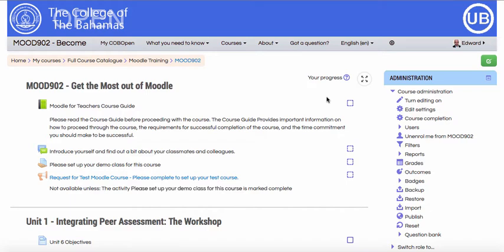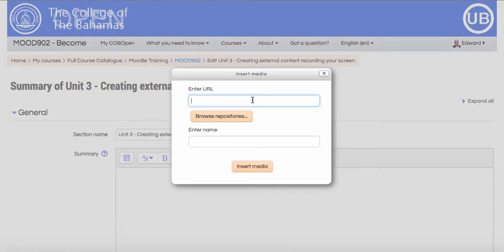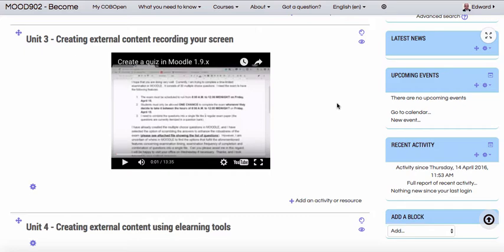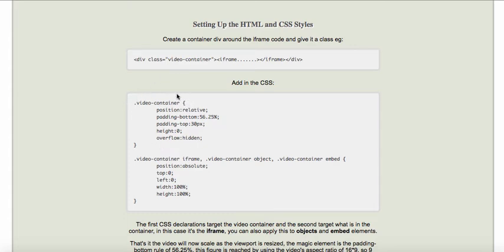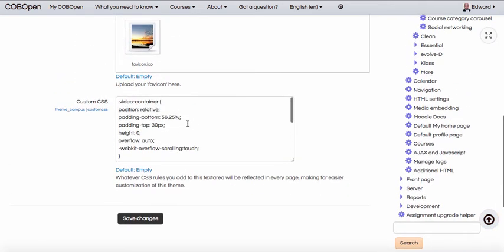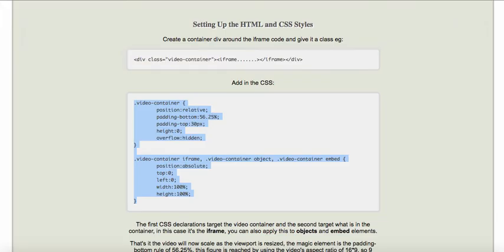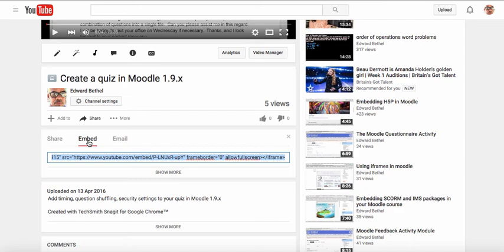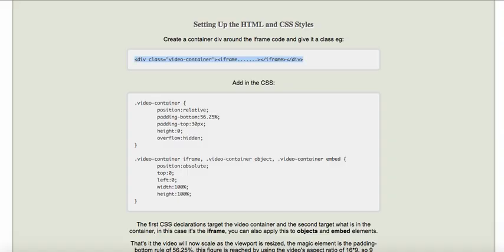Responsive Videos in Moodle